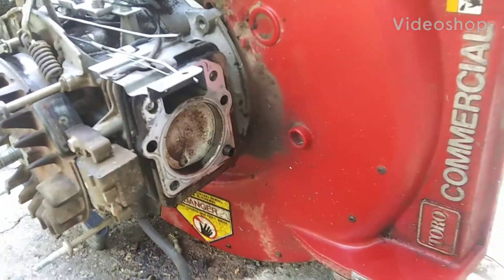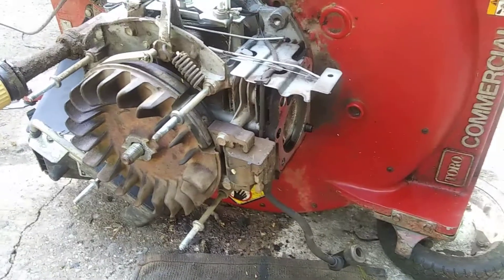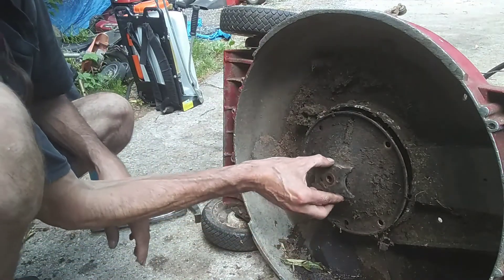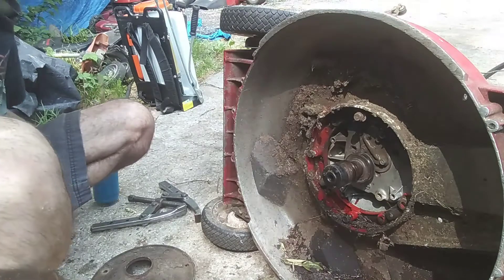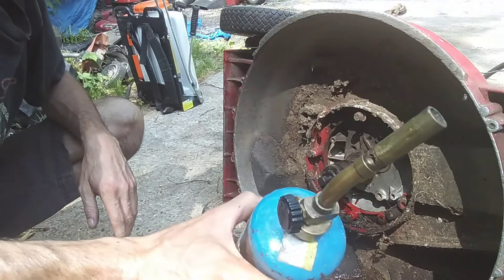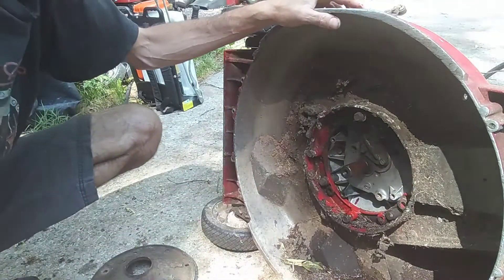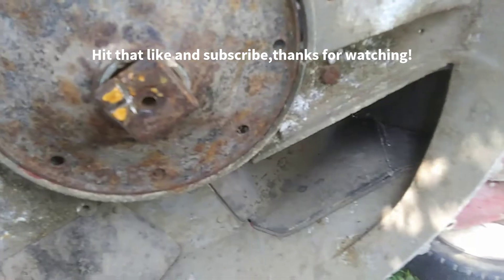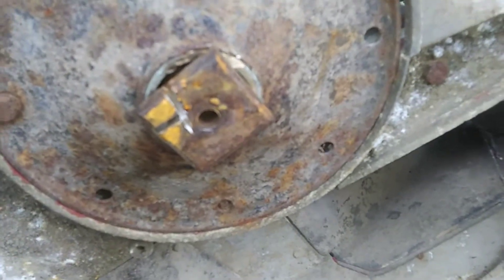Kawasaki Fc150v part2(blade adapter)